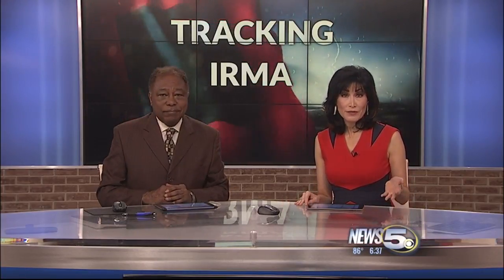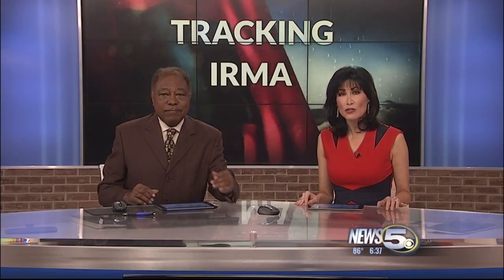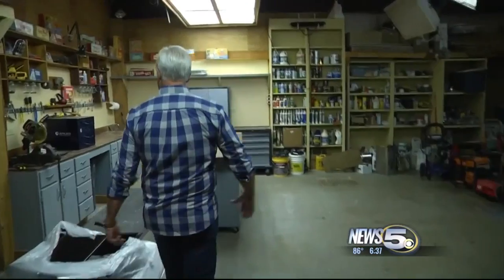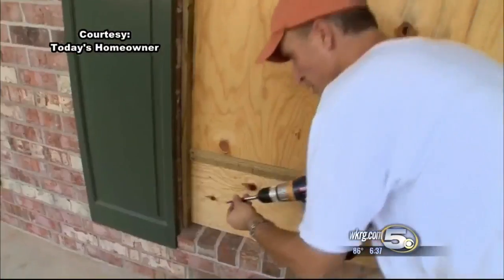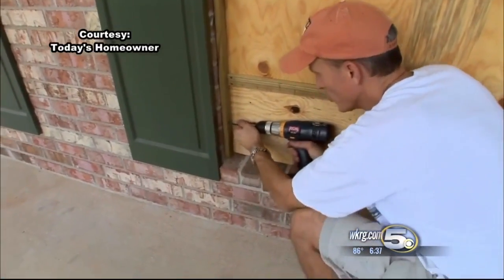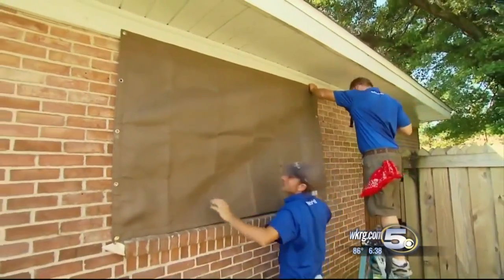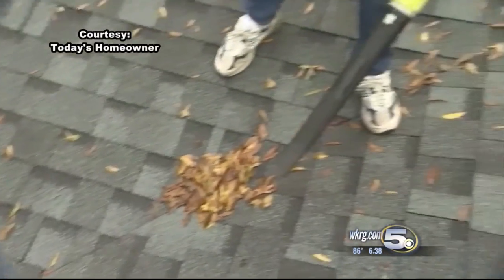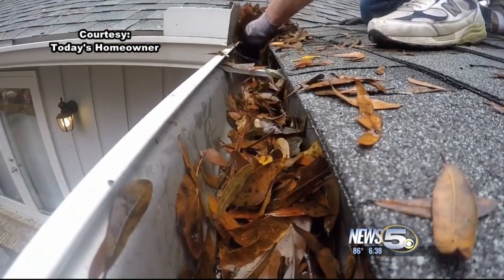Protecting Your Home From A Storm